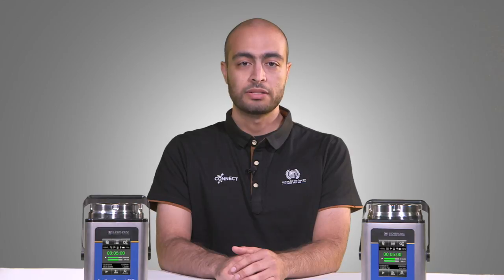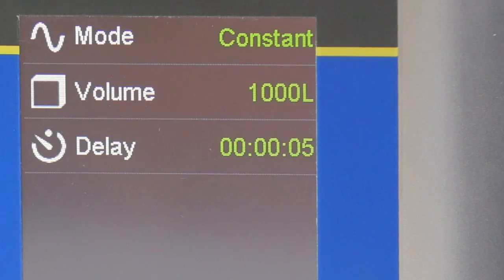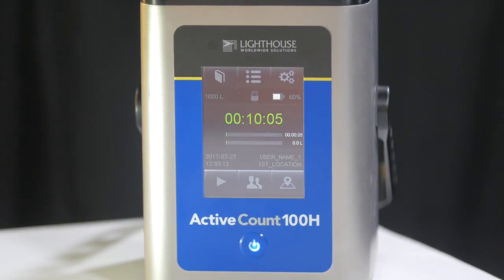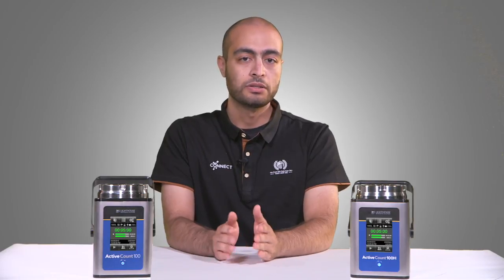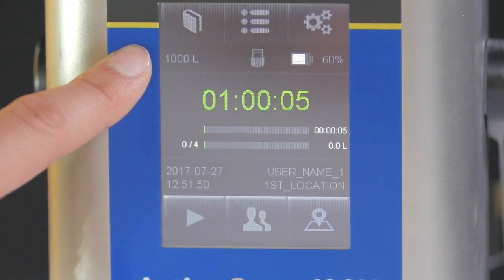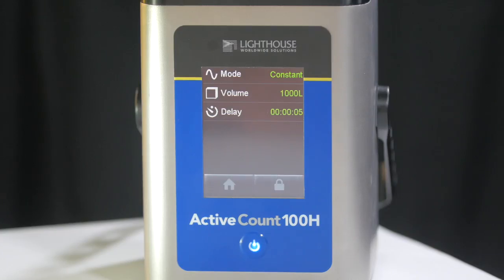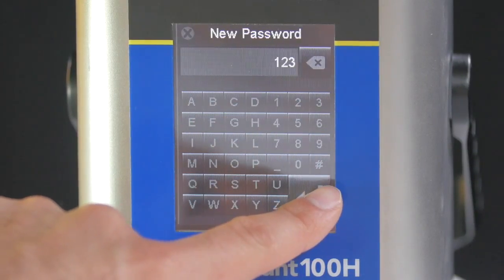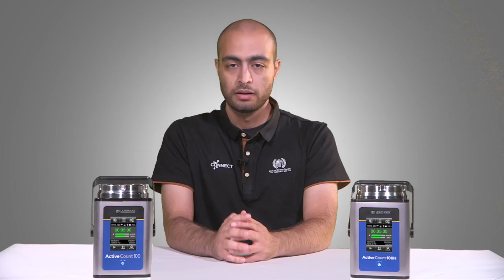ActiveCount100H Tutorial {3/4} - Sampling Modes & Parameters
In this tutorial, we will review the various Sampling Modes and Parameters for the Active Count 100 & Active Count 100H.